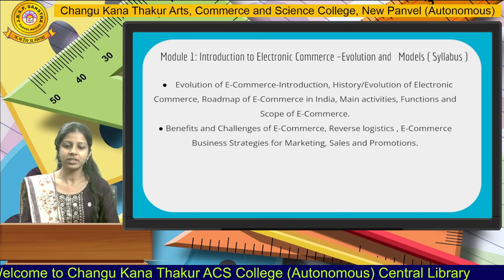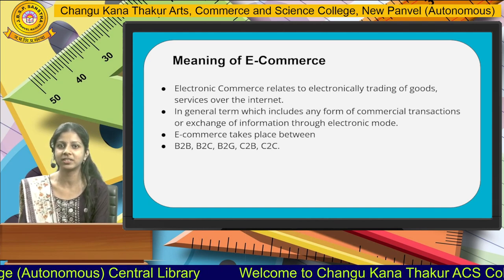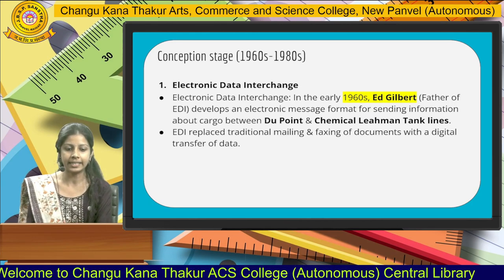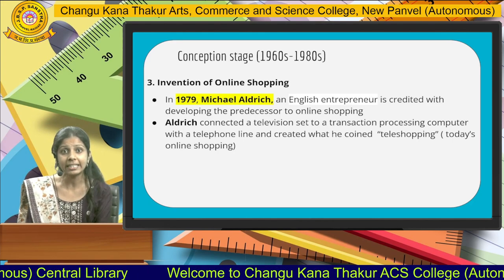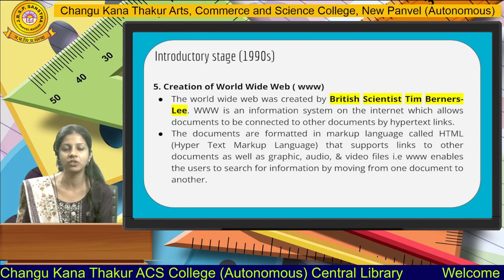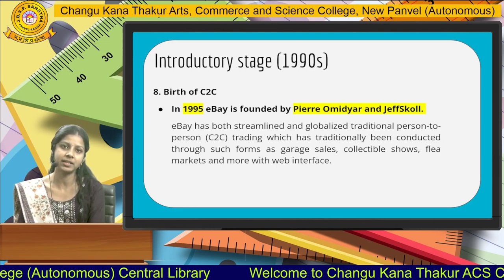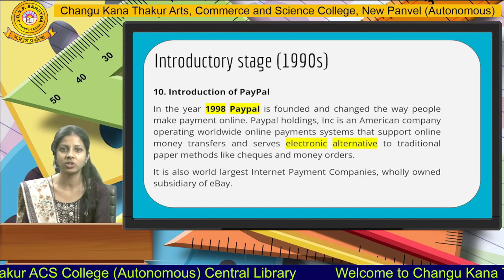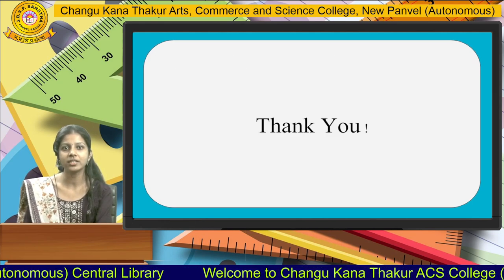Ms.Kirti Varma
Department of Commerce, E Commerce Part I